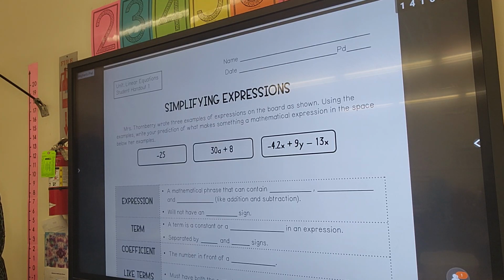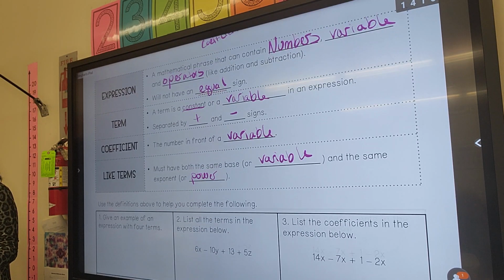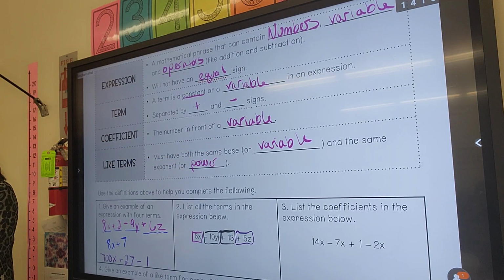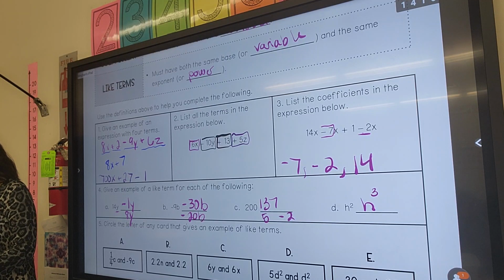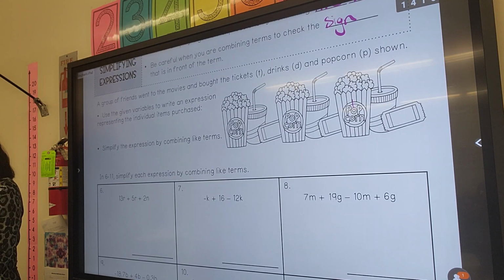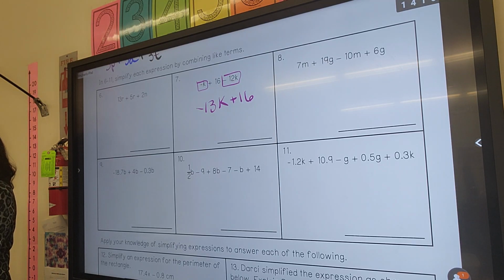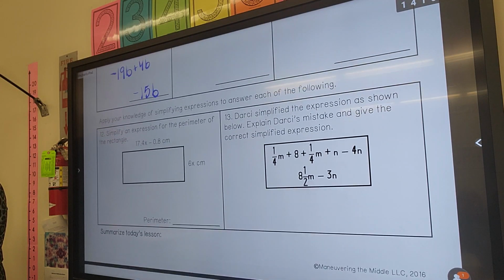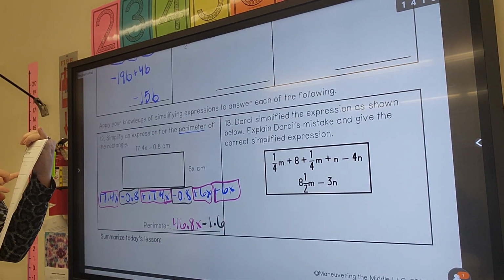Simplifying Expressions | 8th Grade Math Lesson